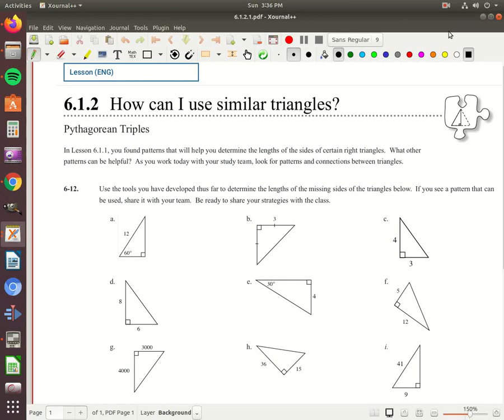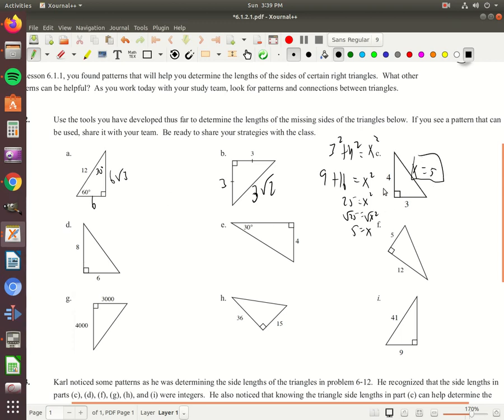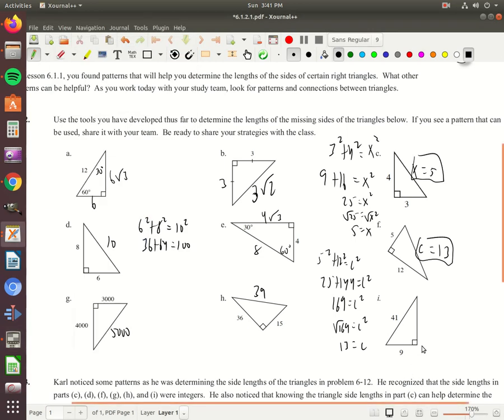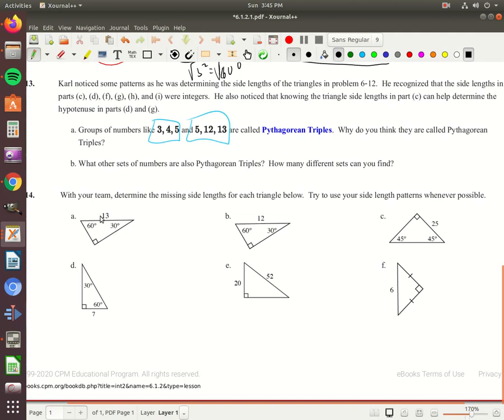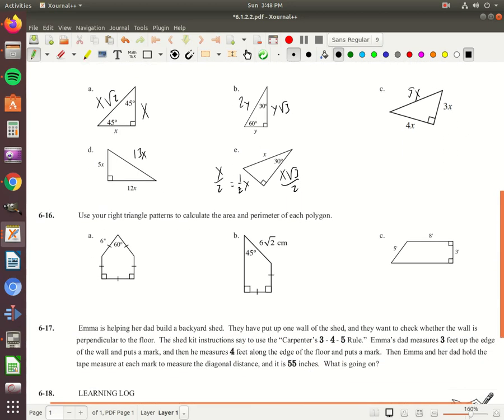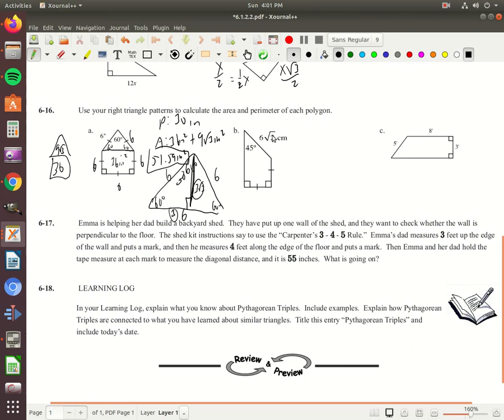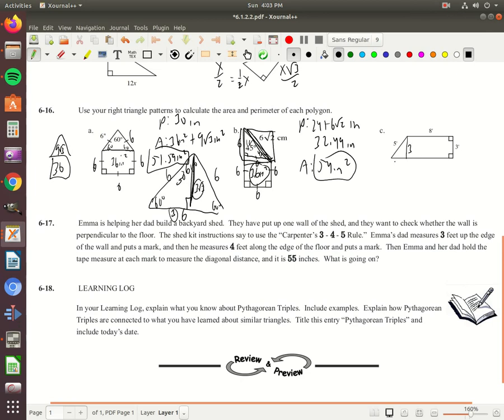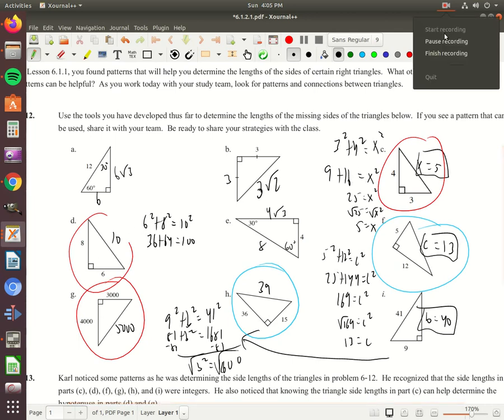Int 2 - 6.0 - Day 5 - 6.1.2